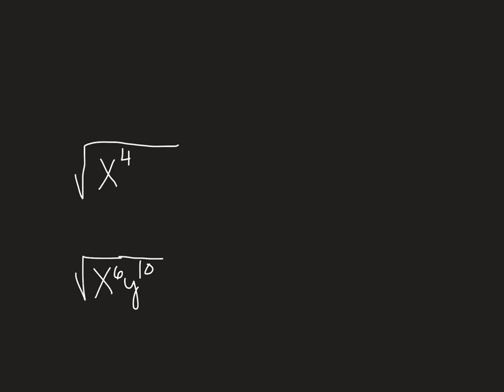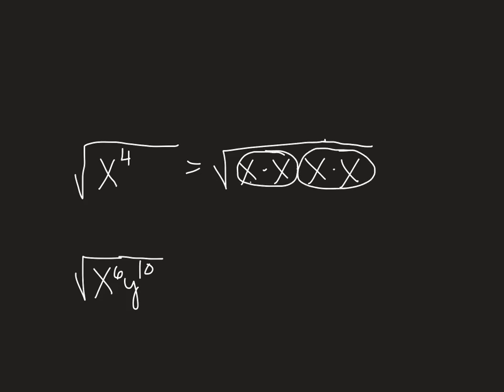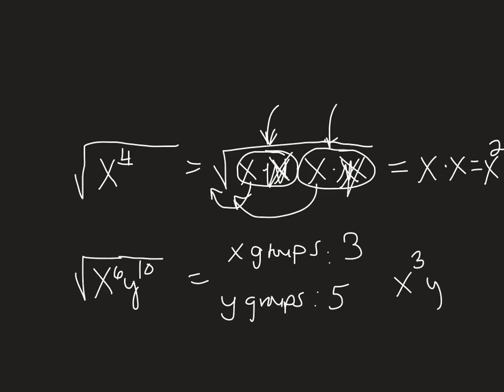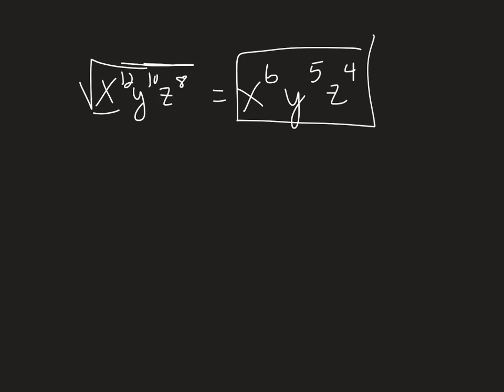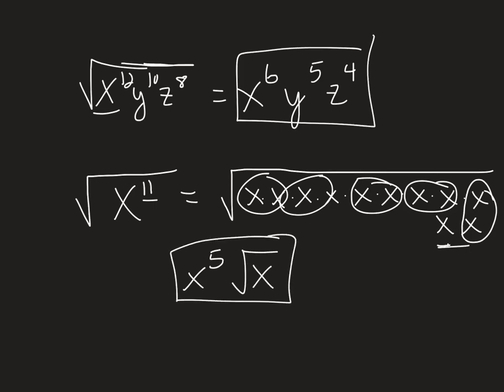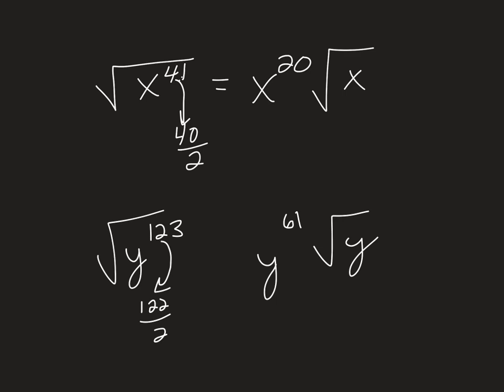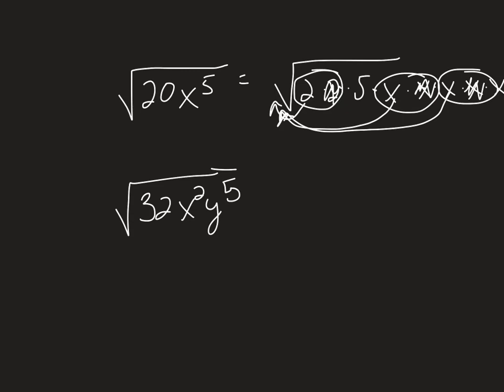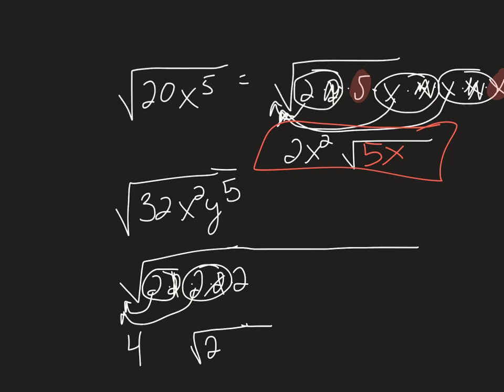Simplifying Square Roots Radicals with Variables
This video shows examples of simplifying square roots that include variables with high powers.